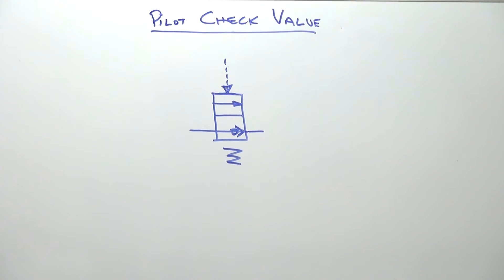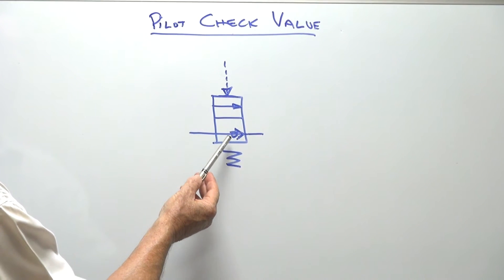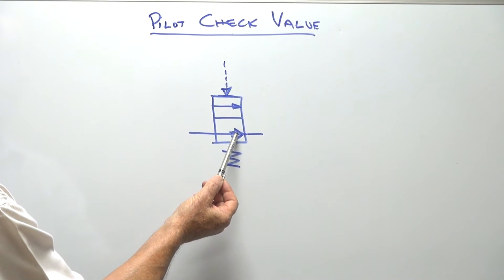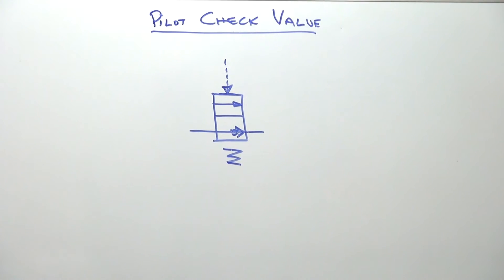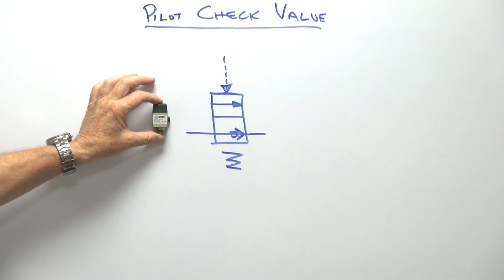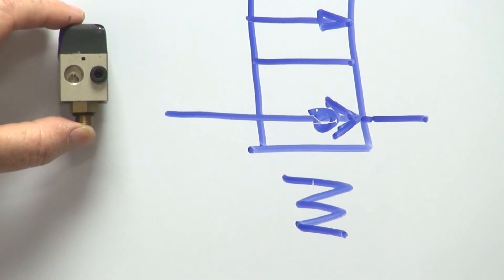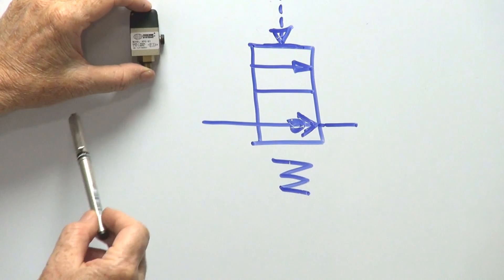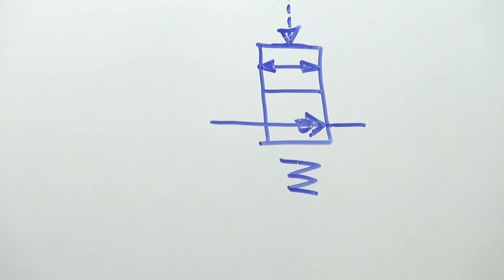Pilot Check Valve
Die Cast Aluminium pilot check valve in 1/8" BSP. Great for use as a check valve for air and inert gases where it is controlled by a pilot signal.